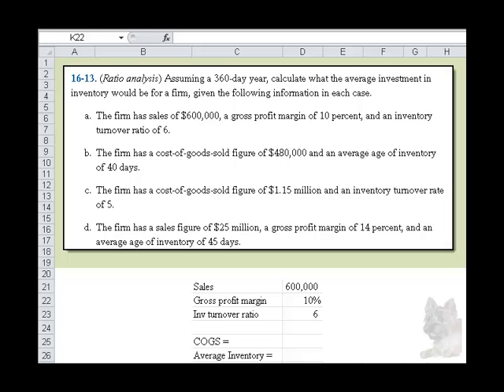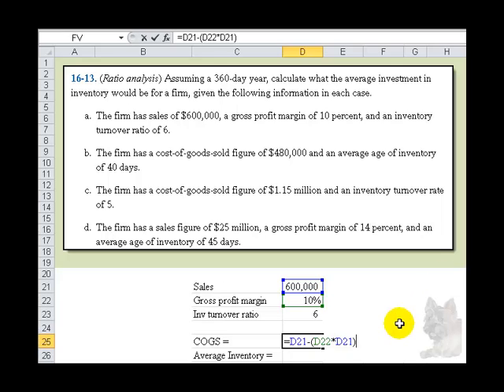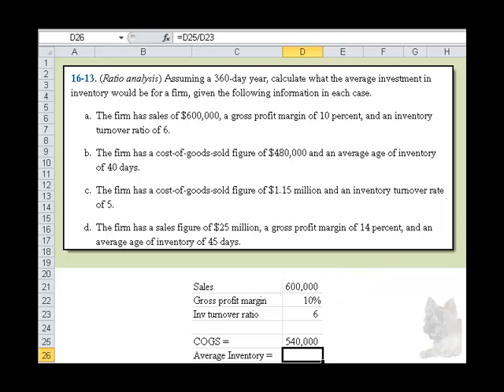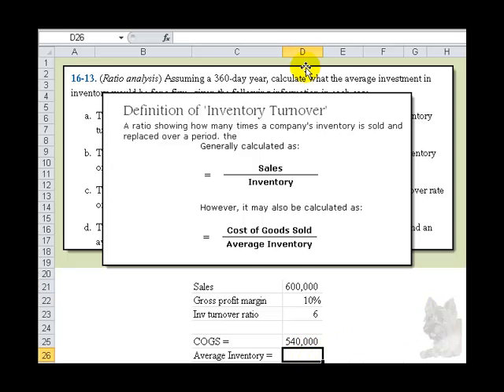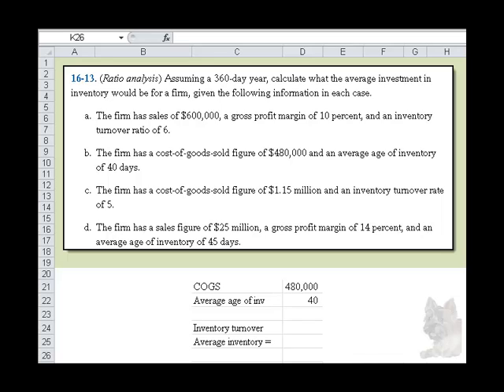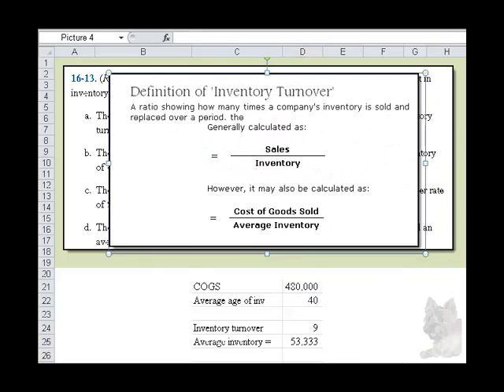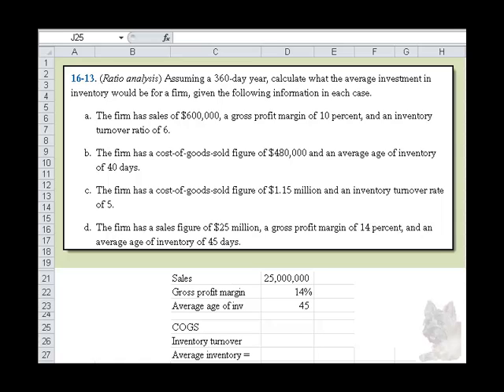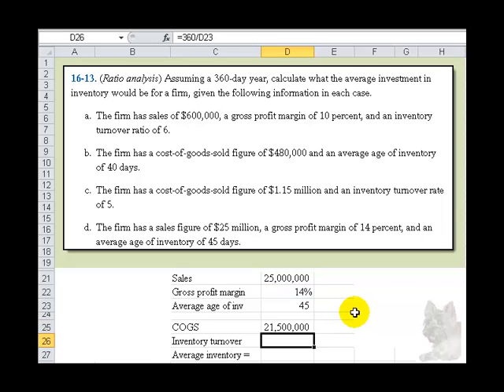Ratio Calculations - Inventory